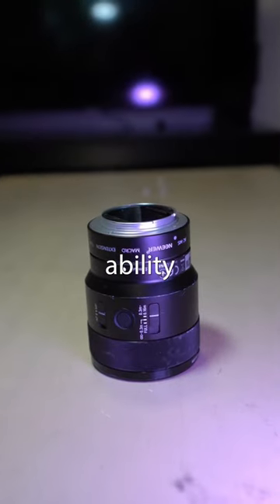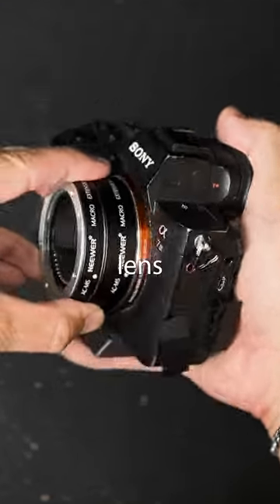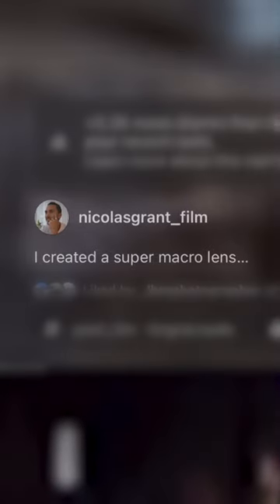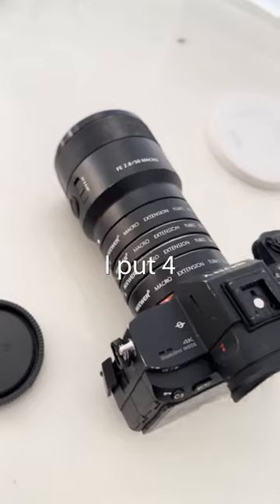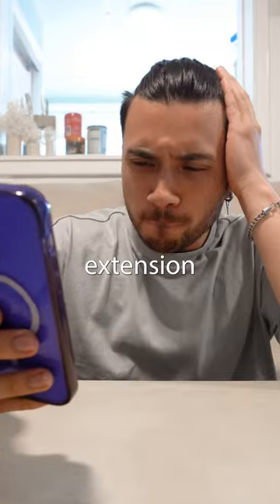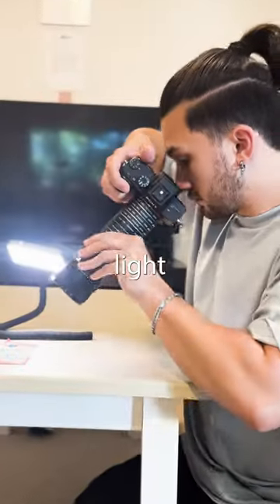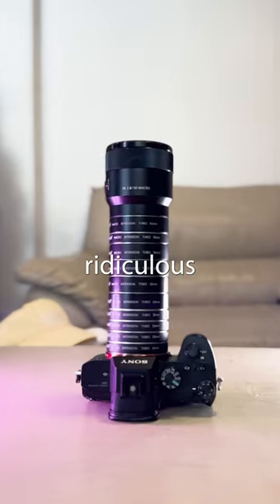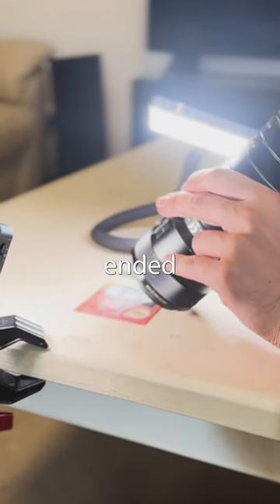I tried 10 extension tubes on a macro lens…